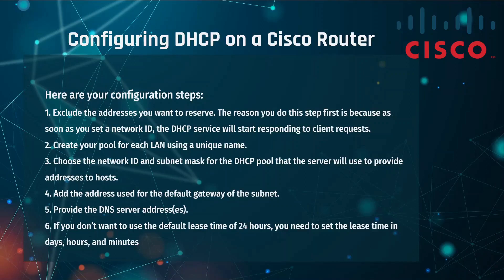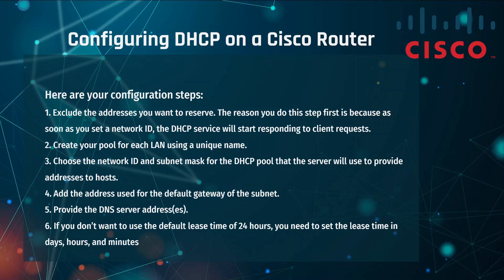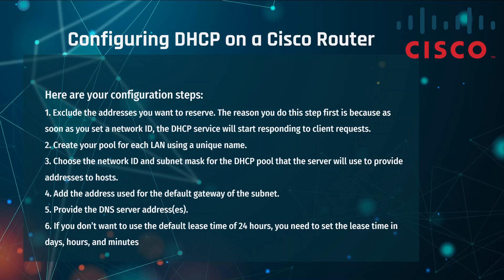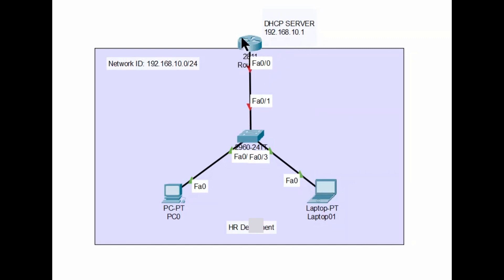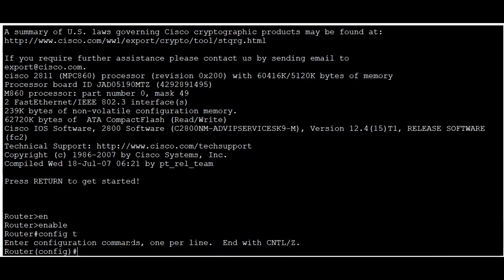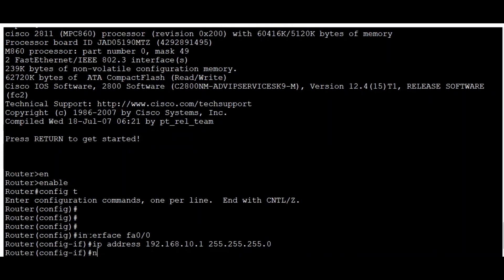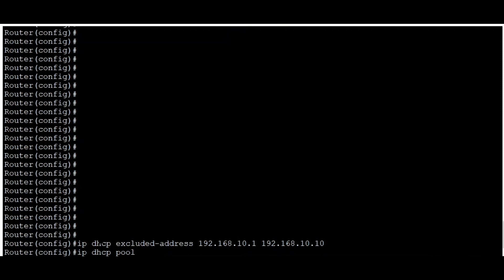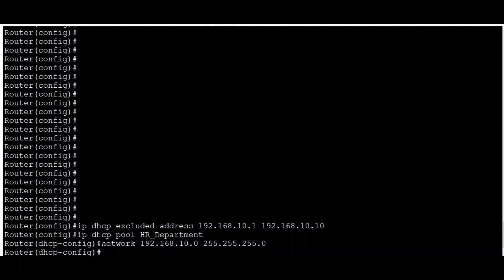How to Configure Cisco Router as DHCP Server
In this tutoial, I will configure a Cisco router as DHCP server using Cisco iOS Command line interface.

 Software: Packet Tracer 7.2.2 ( network simulator software)